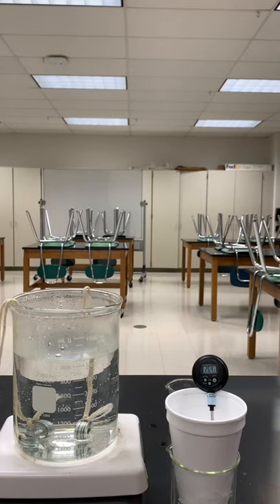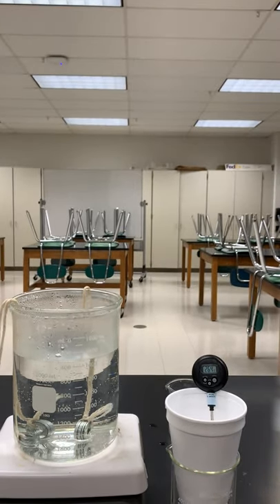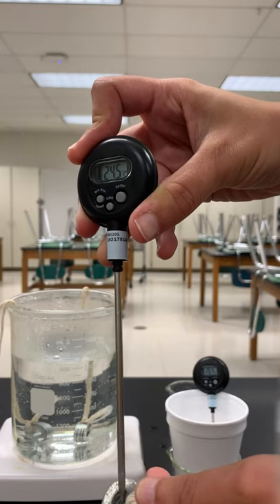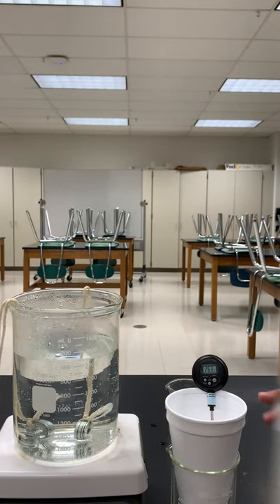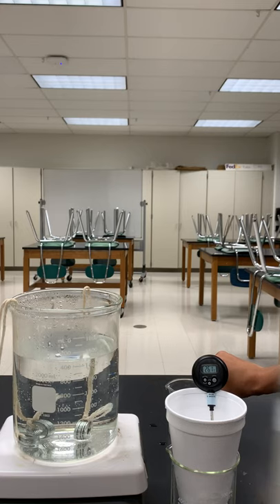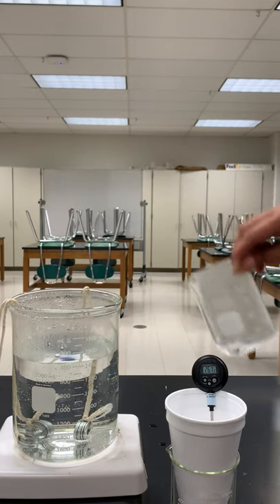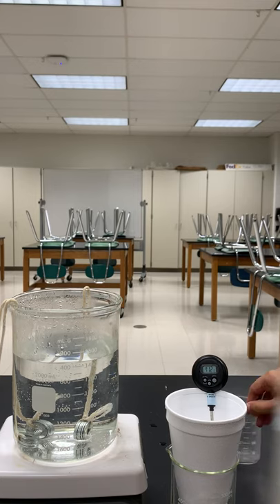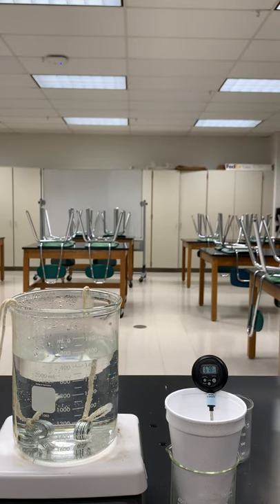Room temp washers in hot water (Heater ON)